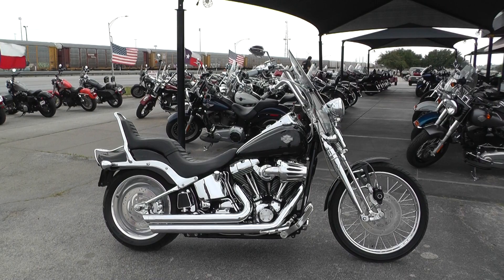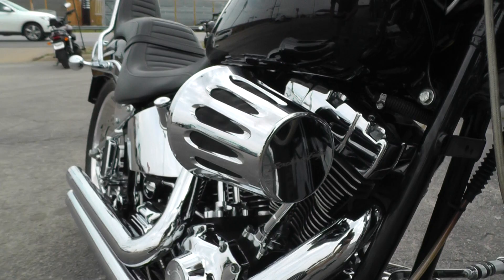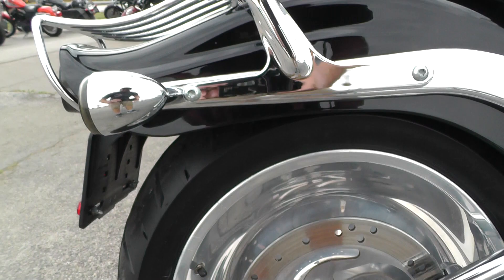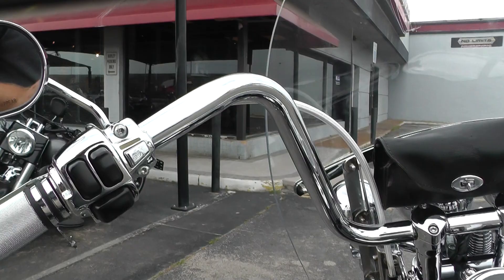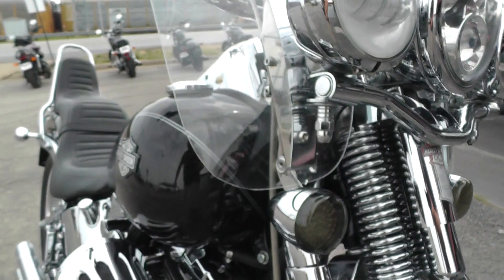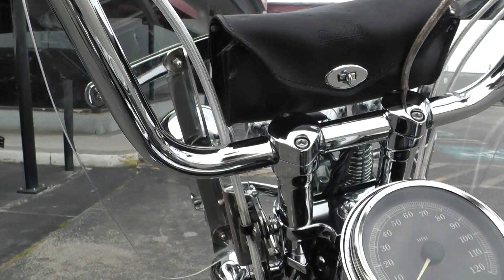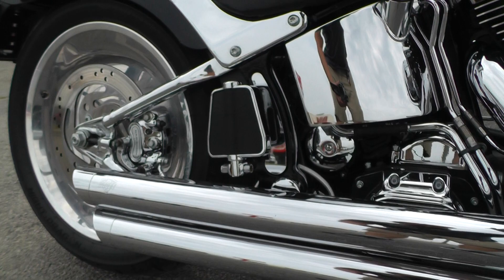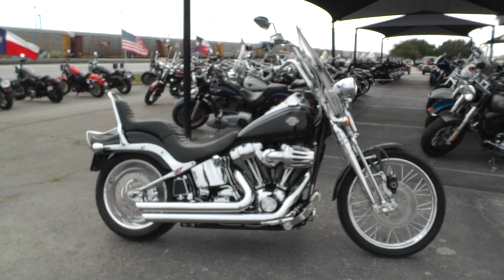026390 - 2006 Harley Davidson Softail Springer FXSTSI - Used motorcycles for sale